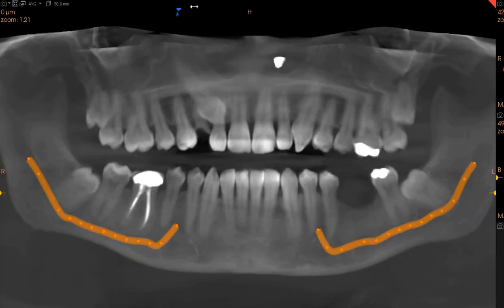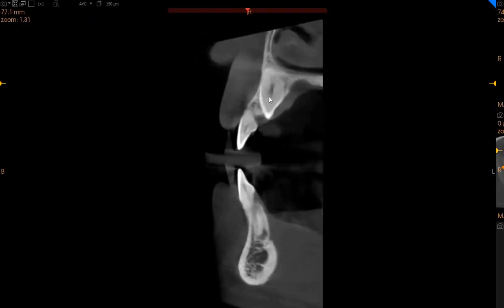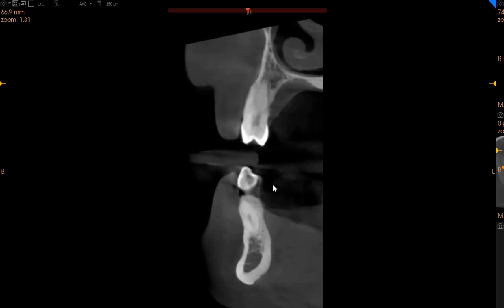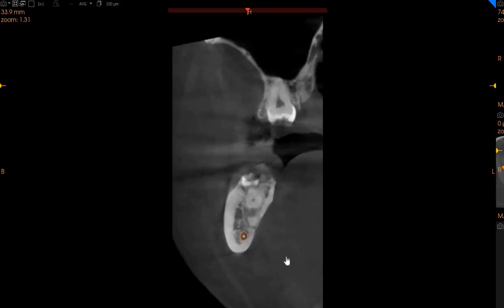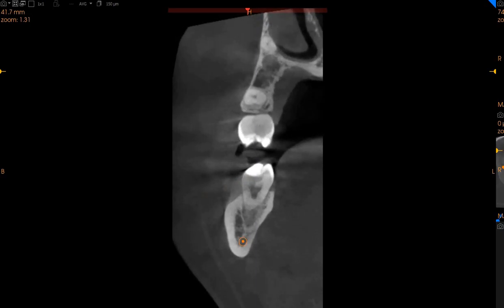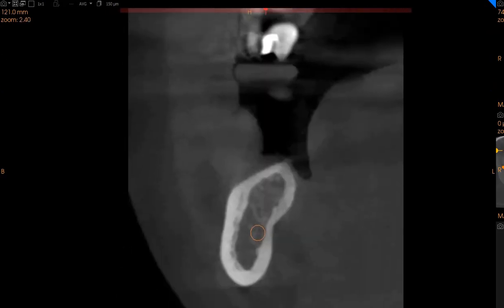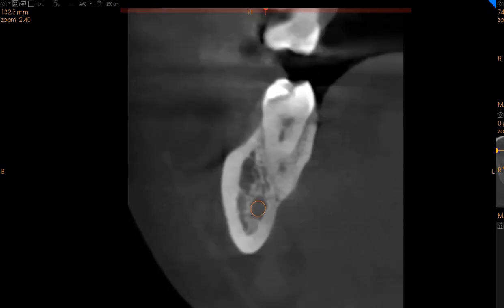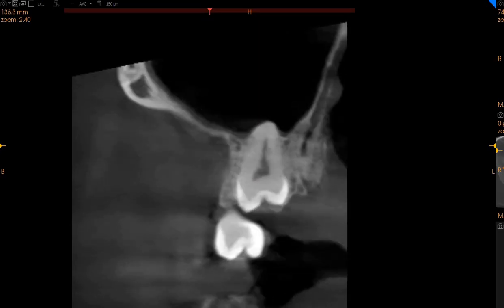AR - Dr. AY